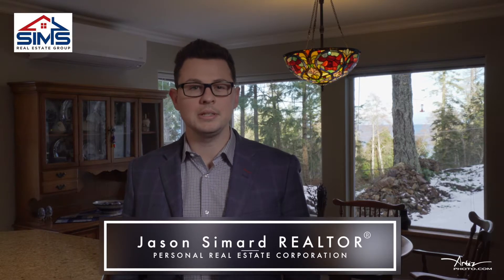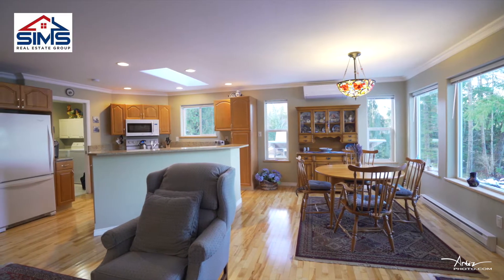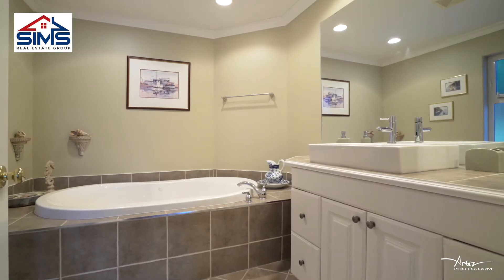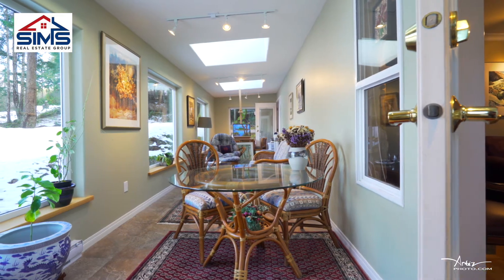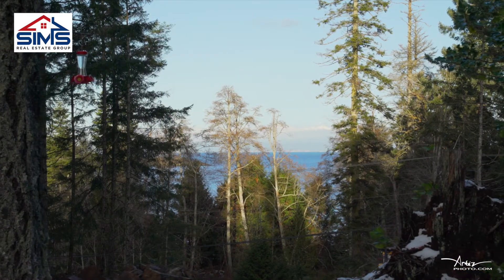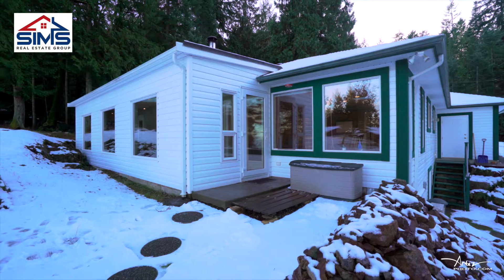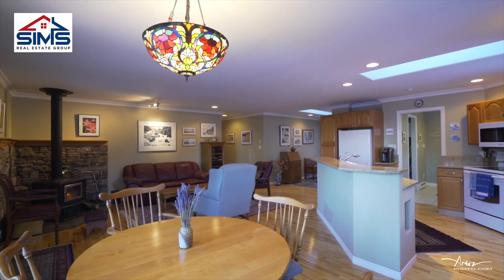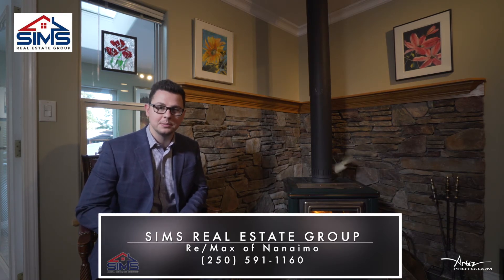3111 Swallow Crescent | $575,000 | Stunning Rancher on a quarter of an Acre in Nanoose Bay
This stunning Rancher located in picturesque Nanoose Bay, with peak-a-boo ocean views is ready for your personal touch. As you walk in you will immediately notice the open concept, gorgeous hardwood floors, quartz countertops, woodstove with beautiful rock surround & bonus room with ocean views. Located on .25 acres with a large black top drive way with plenty of parking for all your toys, a double garage & a large 5ft tall crawl space there is more than enough space for all your storage needs. There are three large bedrooms and two beautifully updated bathrooms, a separate laundry room with a large storage room attached. The bonus room located at the back of the home is light and bright with a ton of windows and gorgeous ocean views for you to relax with a coffee and take it all in. For the lovers of the outdoors there are many parks nearby and you are minutes from the ocean. This special home is a must see and won’t last long! Measurements are approximate, please verify if important. MLS 434217

Jason Simard Personal Real Estate Corporation
Sims Real Estate Group RE/MAX of Nanaimo

RE/MAX of Nanaimo
1-5140 Metral Drive
Nanaimo BC  V9T 2K8